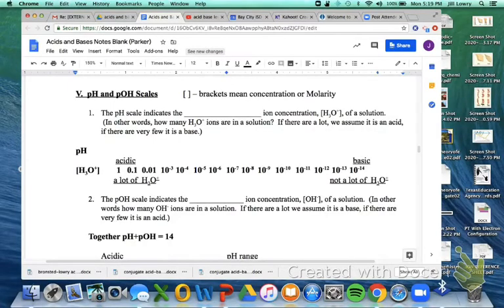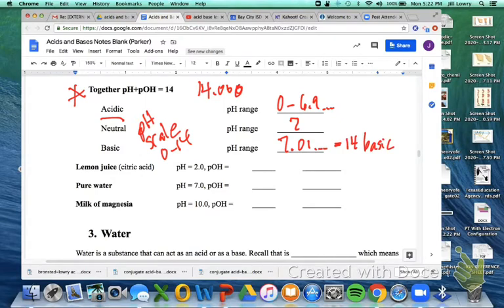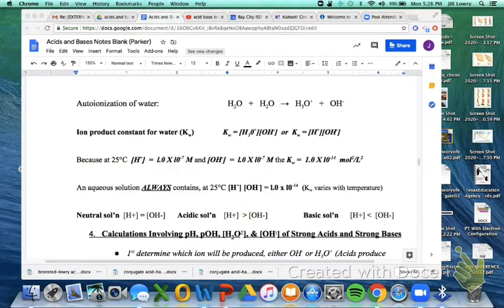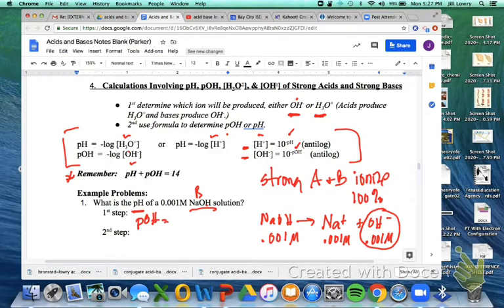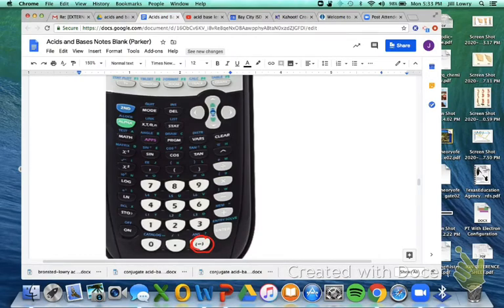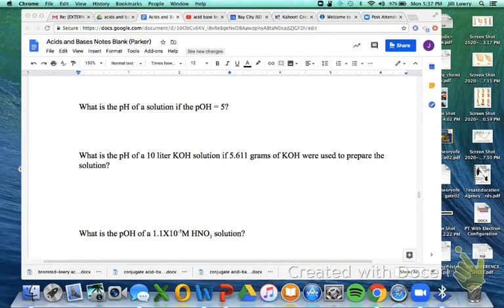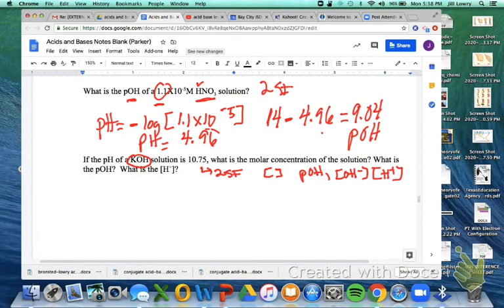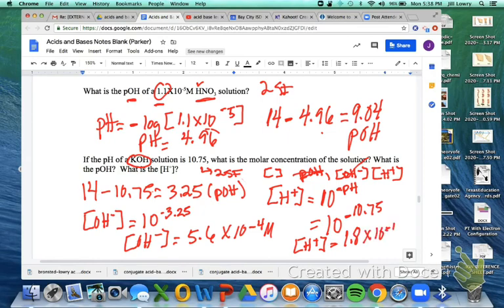Acid and base scale and calculations